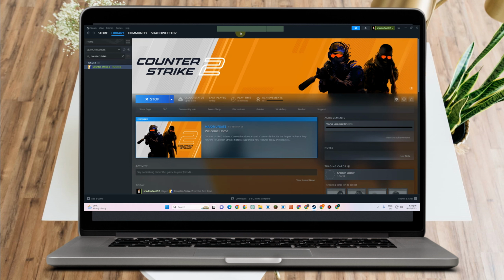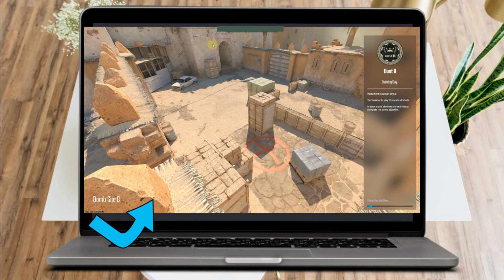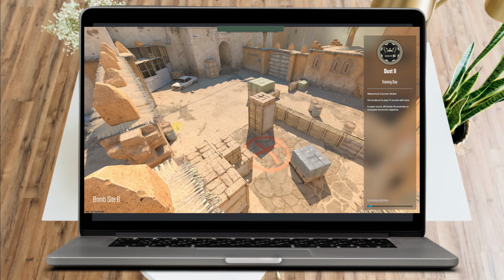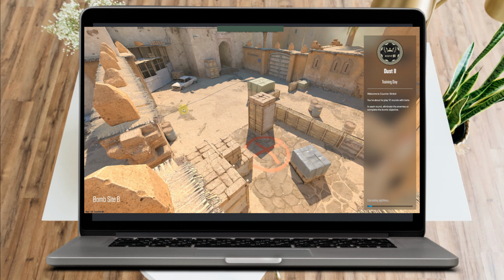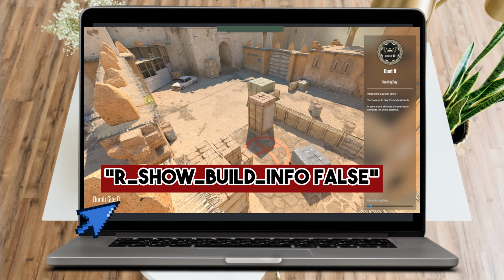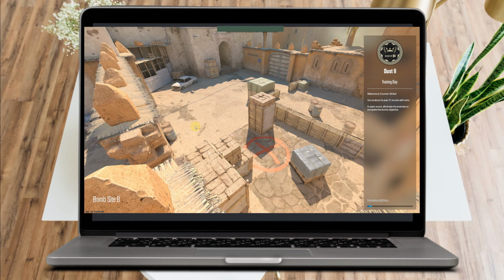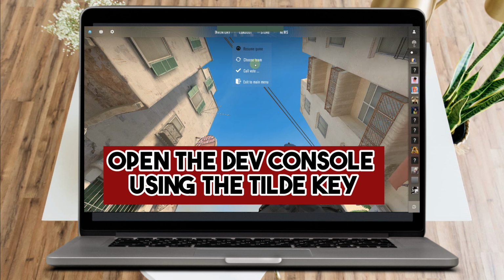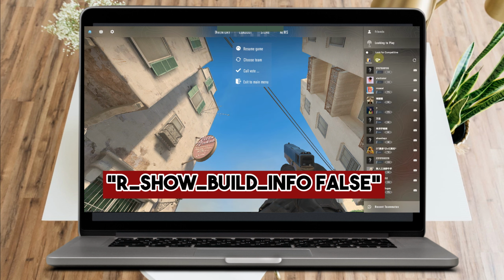How to Hide Build Info in Counter Strike 2 (Build Number)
"Counter-Strike 2: How to Hide Build Info | CS2 Customization Guide"

Want to keep your Counter-Strike 2 experience clutter-free? Learn how to hide build info in this step-by-step tutorial. Whether you're a seasoned player or just starting out, this guide will help you achieve a cleaner UI.

Introduction to Build Info: Understand what build info is and why you might want to hide it during gameplay.

Accessing Game Files: Learn how to access the game files where you can make the necessary adjustments.

Locating the Build Info Element: We'll guide you to the specific file or setting where you can modify or hide the build info.

Editing the Config File: Step-by-step instructions on how to edit the config file to hide the build info display.

Testing Your Changes: We'll show you how to apply the changes and test them in-game to ensure the build info is successfully hidden.

Reverting Changes (if needed): In case you want to revert to the original settings, we'll provide simple steps to do so.

Community Resources: Check the video description for additional resources, including forums and support pages, where you can find more customization tips.

By the end of this tutorial, you'll have a sleeker, distraction-free Counter-Strike 2 interface. Follow along and customize your gameplay experience to suit your preferences.

Have any questions or suggestions? Your feedback is highly valued!